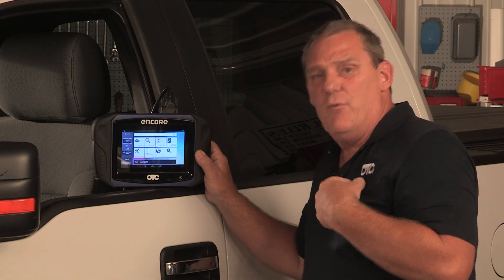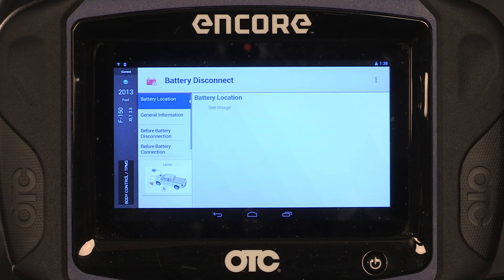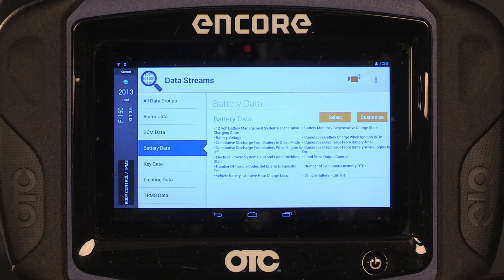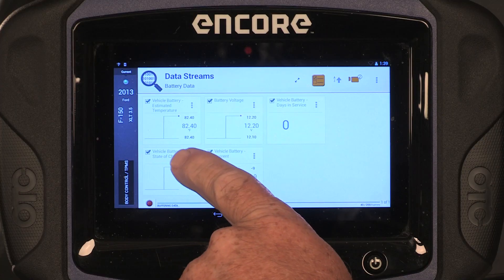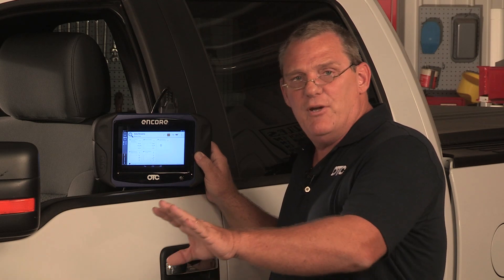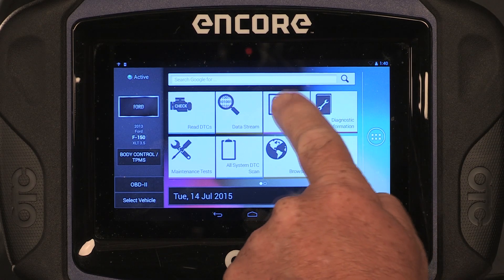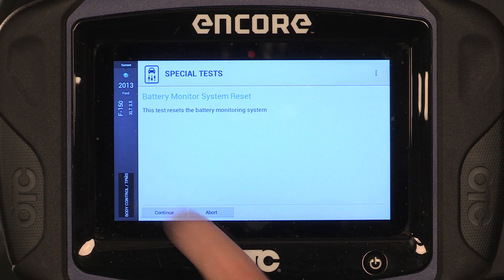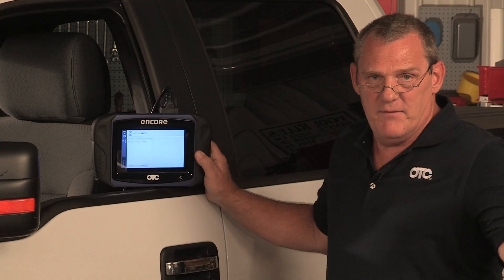Battery Reset Procedure - Ford F-series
This video shows how the OTC Encore can be used to do a late model battery replacement, late model Ford battery replacement, BCM replacement procedures and a battery control module reset.